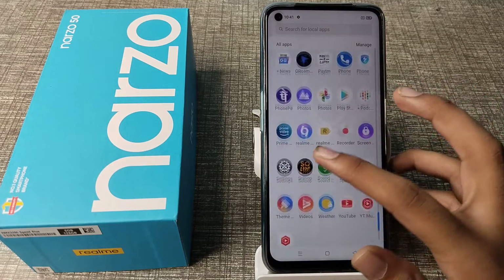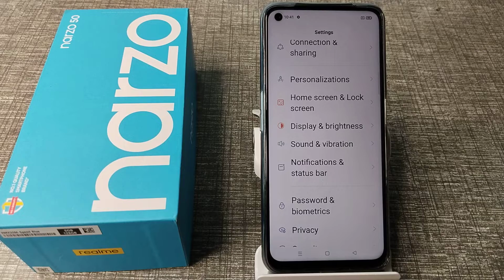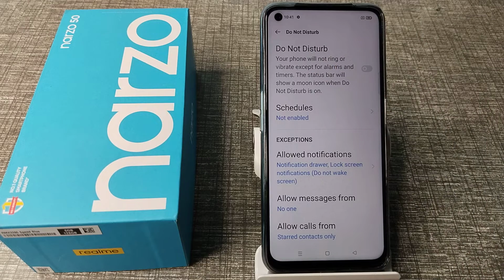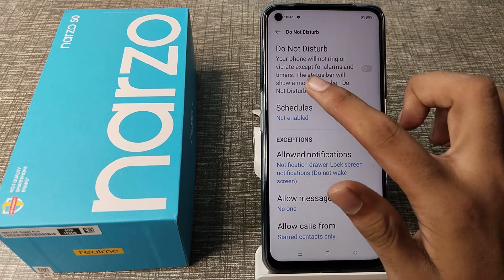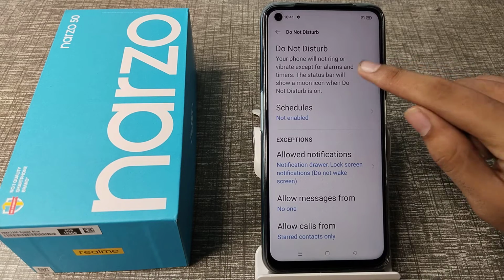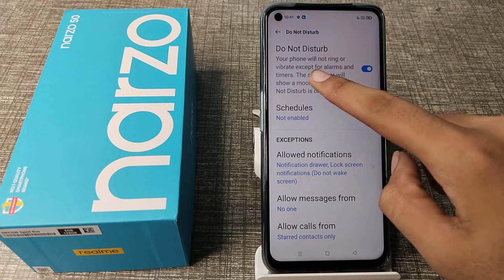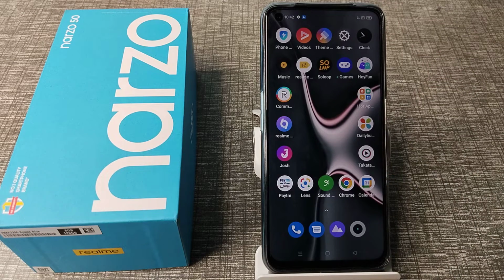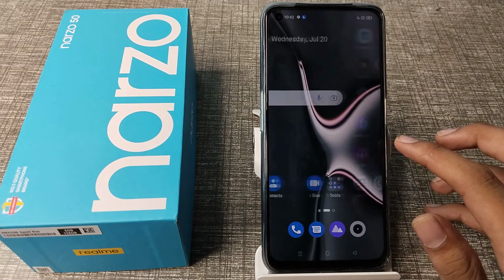How to on Do Not Disturb in Realme Narzo 50 phone